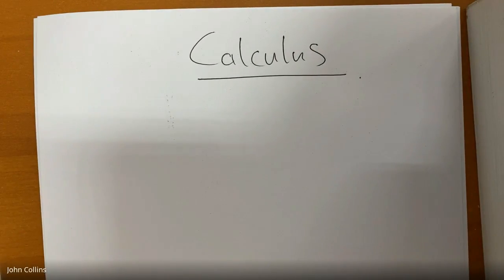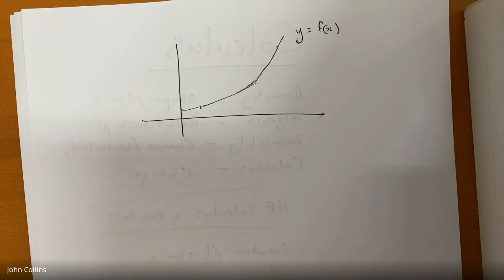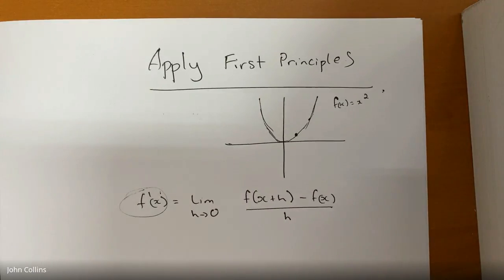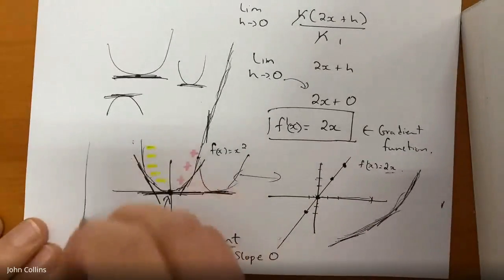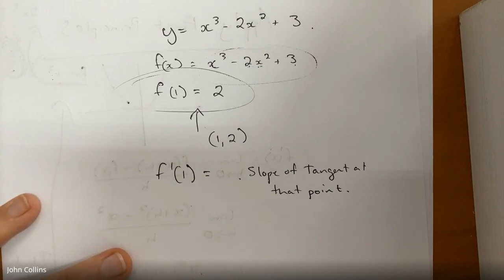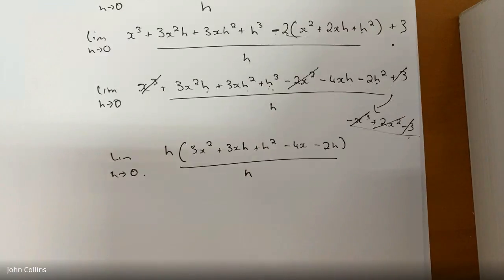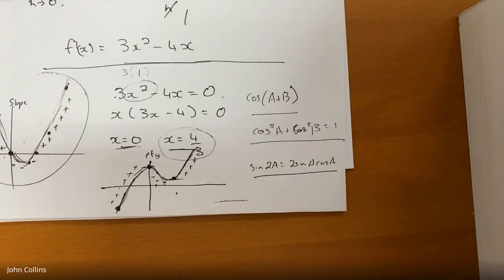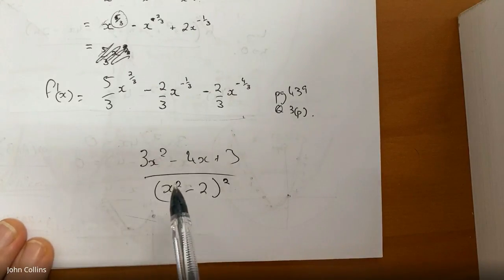HL AA DP Maths - Introduction to Calculus, First Principles, Gradient Functions